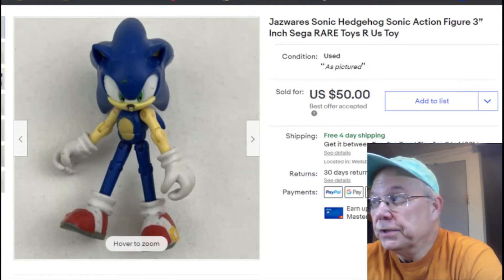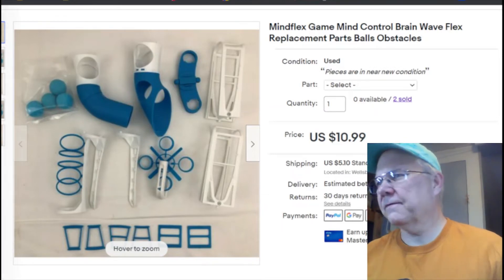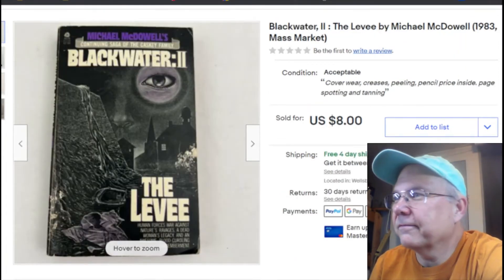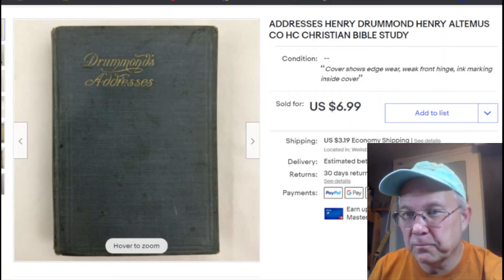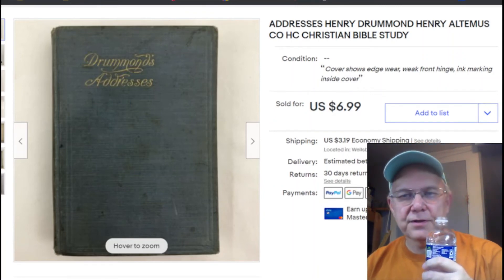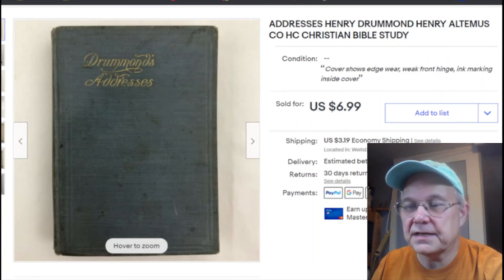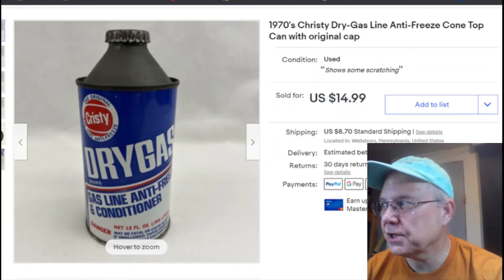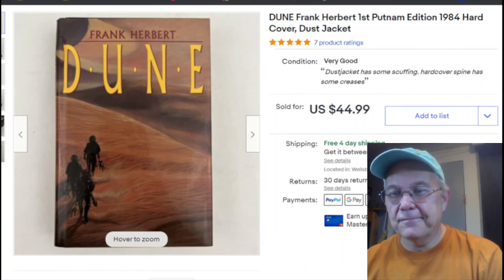What Sold This Week on eBay April 8-14, 2022